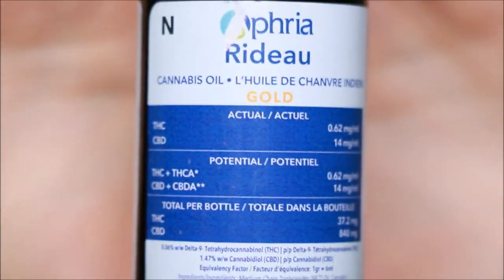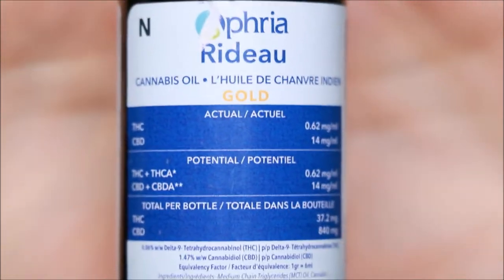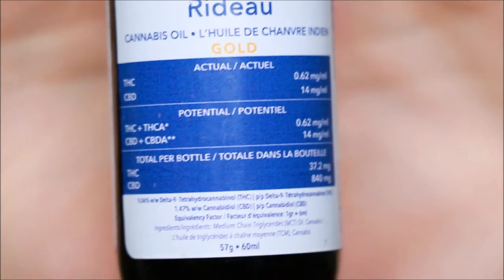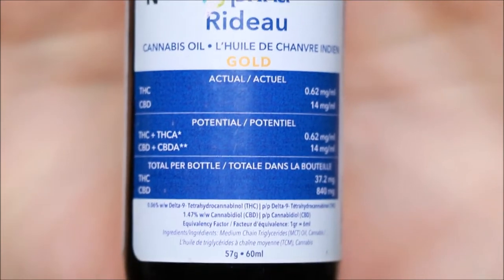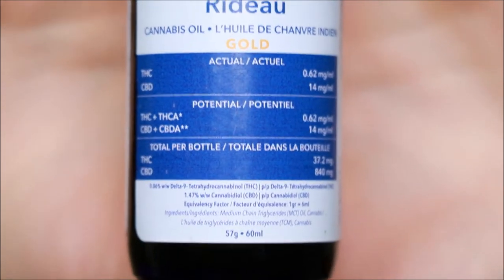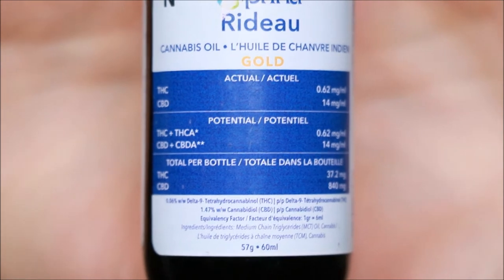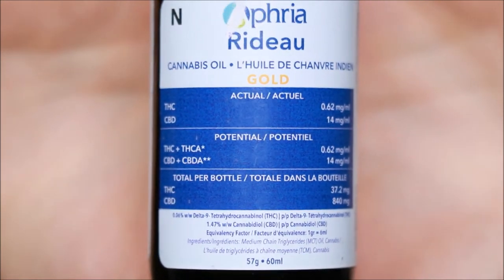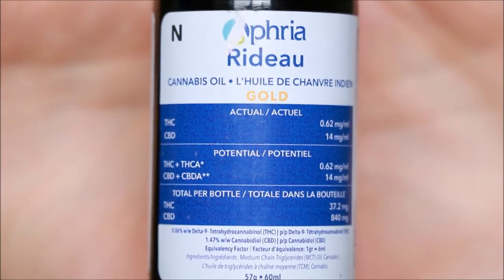Rideau Gold CBD Oil by Aphria Inc. | Medical Marijuana / Cannabis Tincture Oil Strain Review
In today's medical marijuana cannabis oil strain review, I look at the rideau gold by Aphria inc. This cannabis oil is a high cbd, low thc oil, making it good for people who want to manage their pain, without the effects that thc causes. I hope this video helped out and if you have any questions, leave them in the comments below!